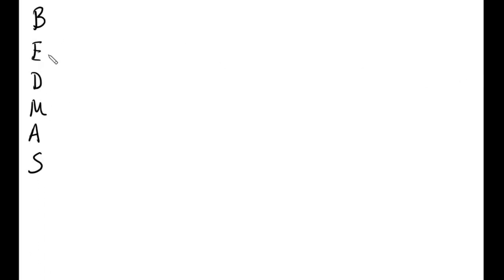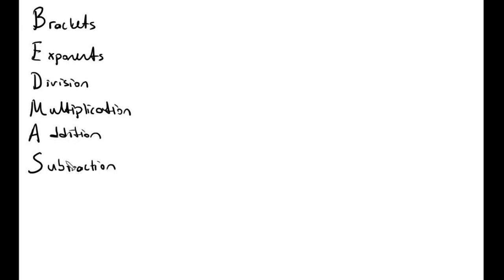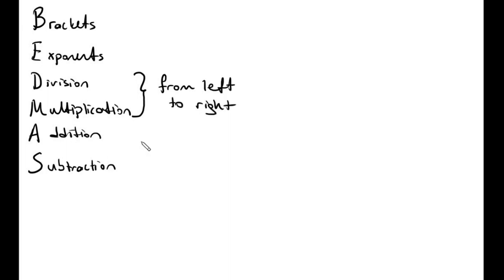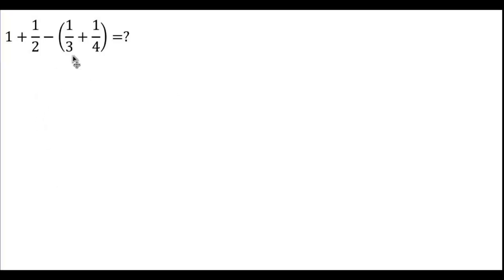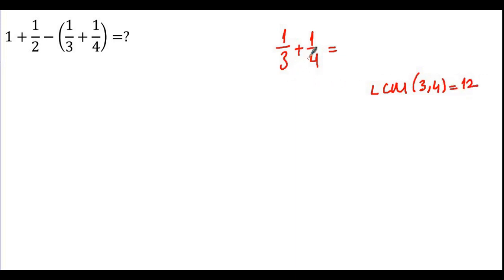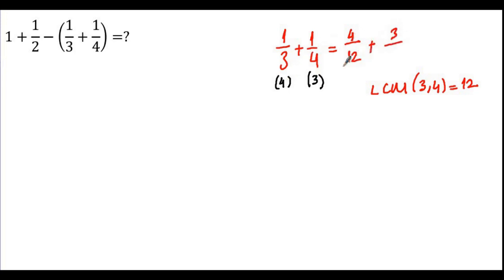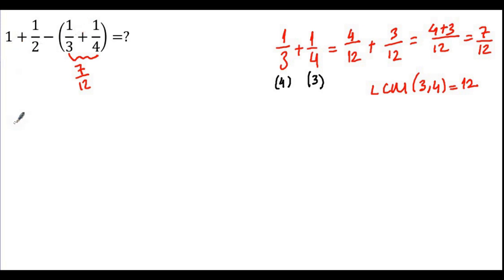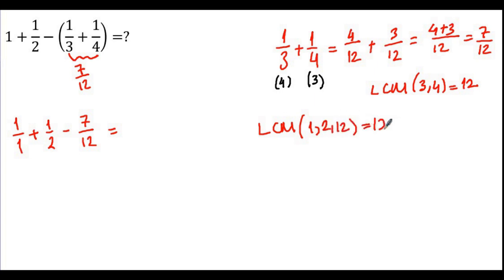Mixed operations with fractions | Part 1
In this video, you will see solutions to 3 questions on mixed operations with fractions.
Order of operations with fractions.